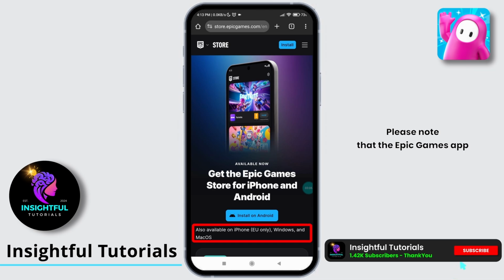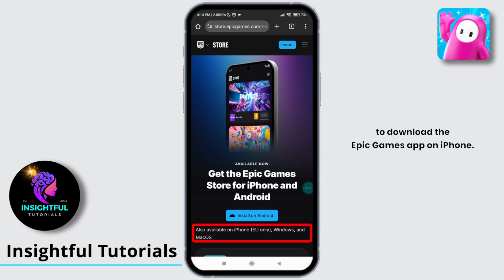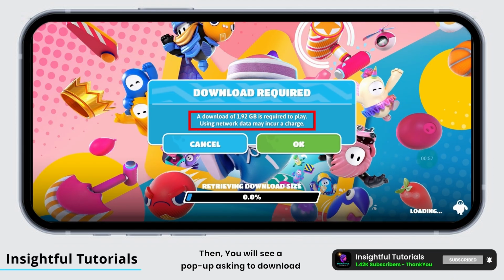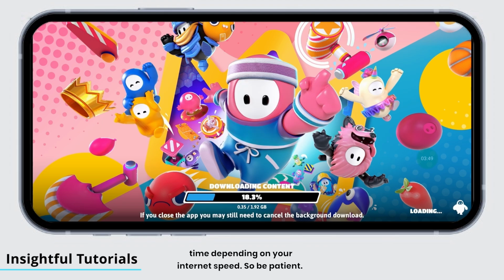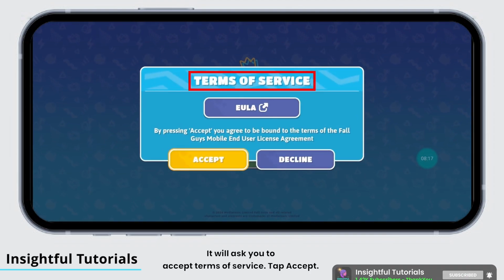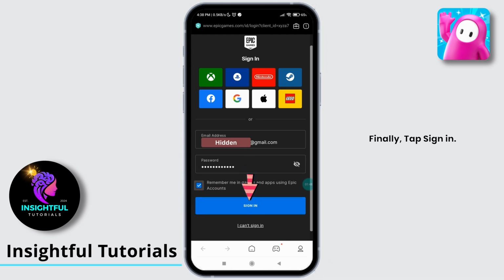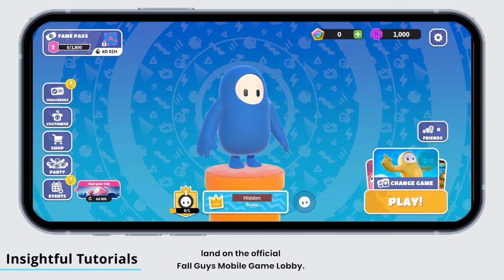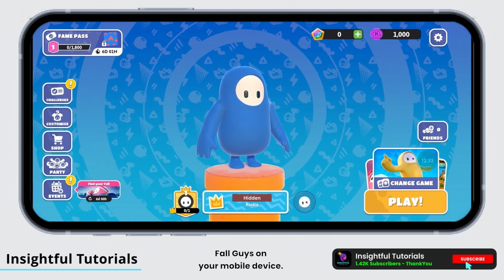How to Download Fall Guys on Android/iPhone (2024) | How to Download Fall Guys in Mobile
Learn How to Download Fall Guys on Android/iPhone in 2024 & How to Download Fall Guys in Mobile.

👋 Welcome to Insightful Tutorials! In this guide, we'll show you how to download Fall Guys on your Android or iPhone in 2024. Whether you’re ready to dive into the fun obstacle courses or need help with the download process, we’ll provide you with a detailed step-by-step guide to get Fall Guys on your mobile device.

Tips for Downloading Fall Guys on Android/iPhone (2024):
We’re here to assist you every step of the way.

📲 Timestamps:

0:00 - Introduction
0:05 - How to Download Fall Guys on Android/iPhone (2024)
0:10 - Step-by-Step Guide to Download Fall Guys in Mobile